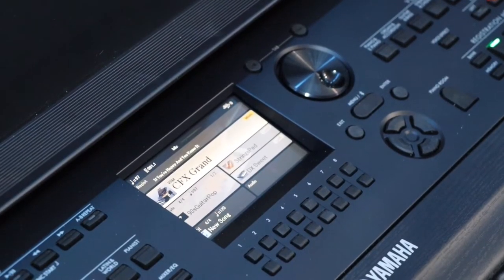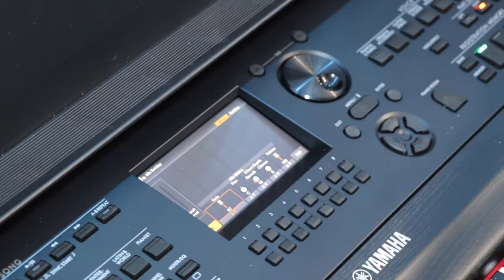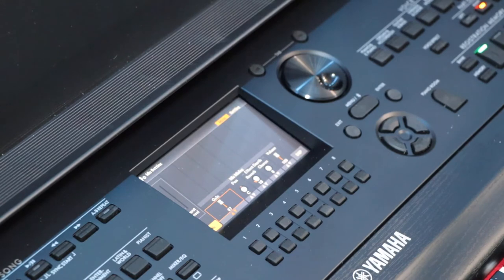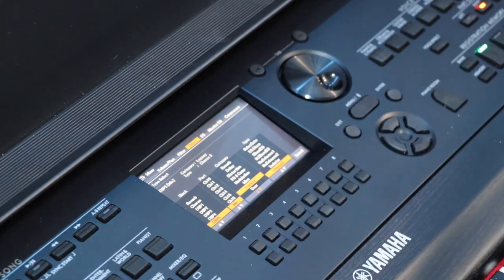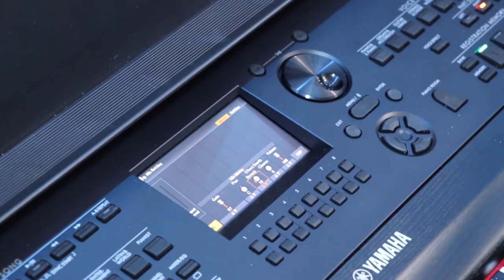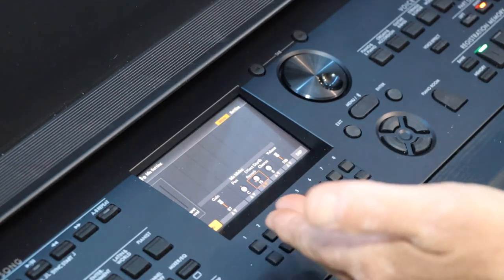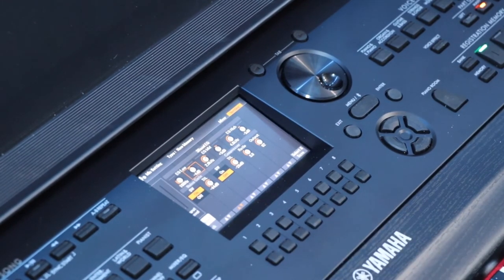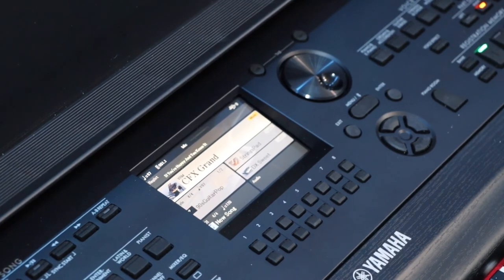Yamaha DGX 670 Setting Up A Microphone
this is a how to video for connecting and settup your micrphone for EQ levels and more